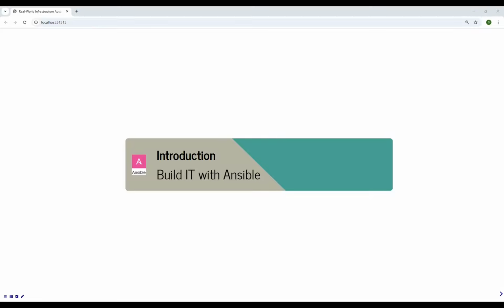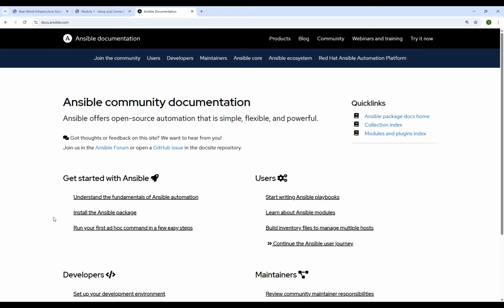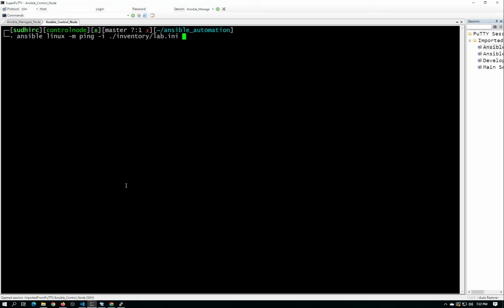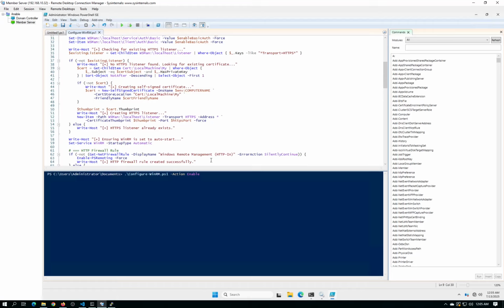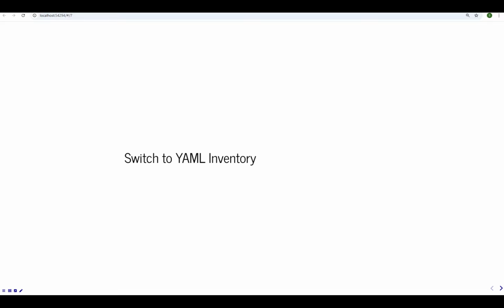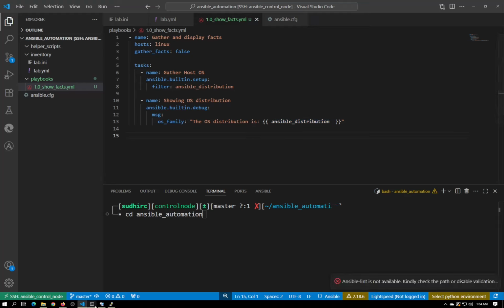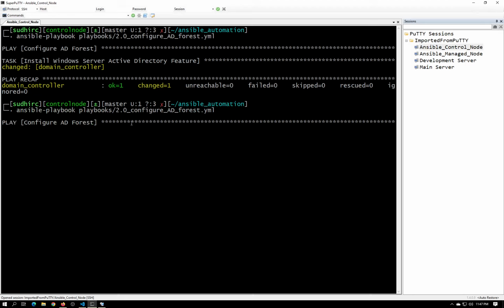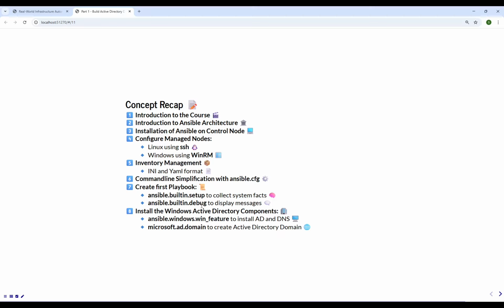🔧 Build IT with Ansible — Episode 1: Build Active Directory Domain with Ansible 🔧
00:00 Introduction to the Course
00:20 Ansible Architecture Overview
01:01 Installing Ansible on Control Node
02:01 What is Ansible?
02:40 Why use Ansible?
04:17 Ansible Architecture
08:30 Installing Ansible on Control Node
10:54 Create First Inventory